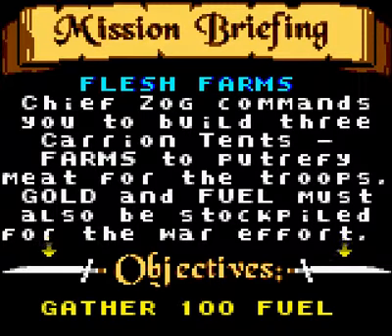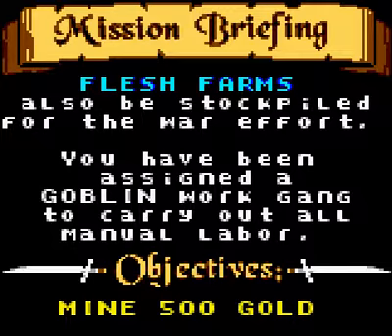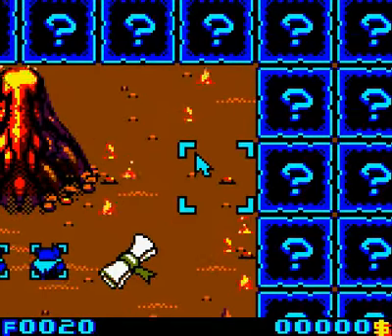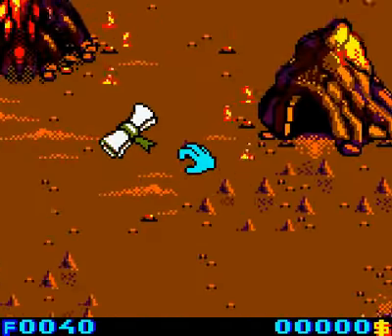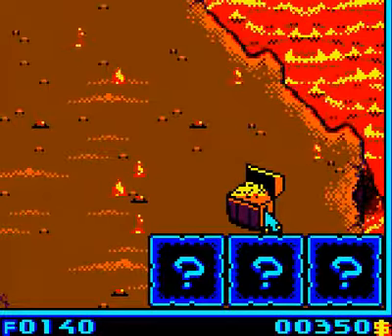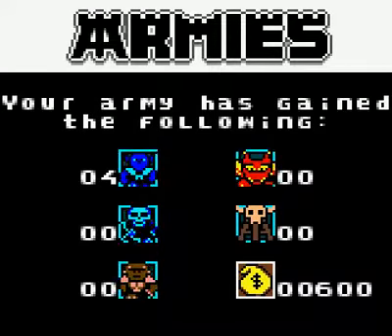WARLOCKED Playthrough - Beast - Level 1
Playing through the beasts campaign. Level 1 is really boring so I apologize for my lack of commentary haha